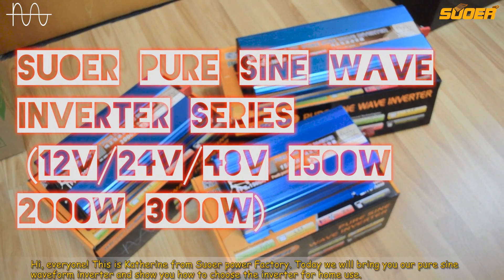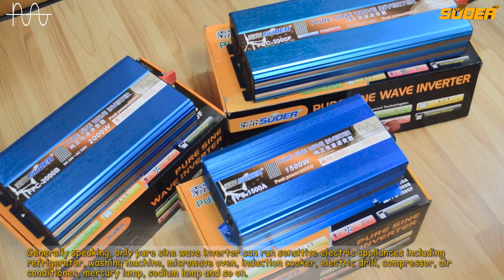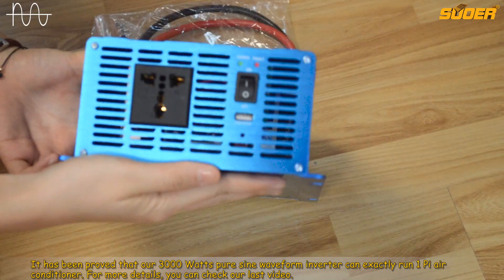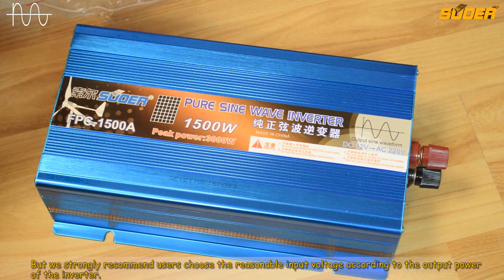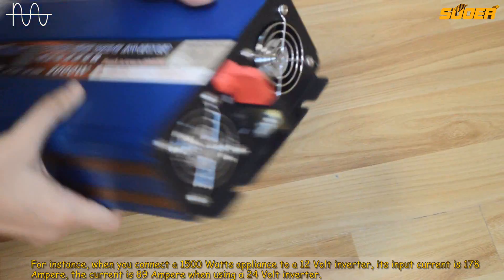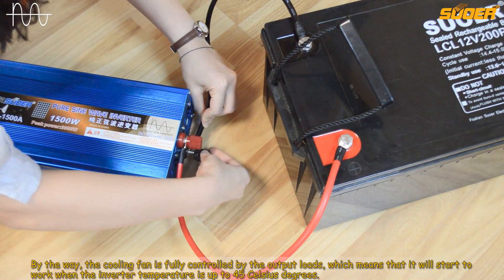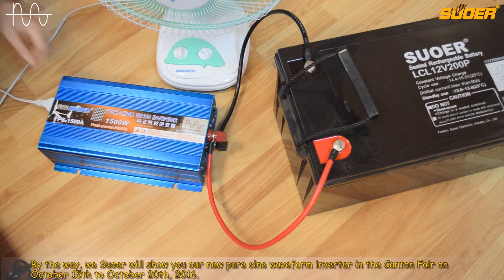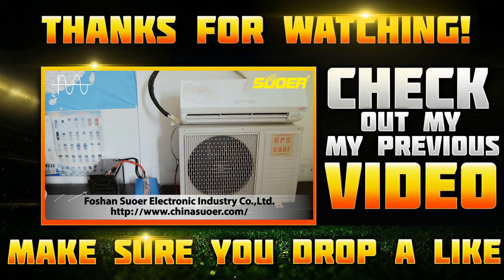Suoer Pure Sine Wave Inverter 1500W/2000W/3000W (FPC Series)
Features:
1. 5V 1A USB charging interface.
2. Pure sine waveform output.
3. Applicable for sensitive loads ( Applicable for Air conditioner).
4. Peak power 6000W(2s)
5. Multiple safe protections.
6. Input and output are completely independent.
7. Universal socket, suitable for all kinds of plugs.
8. High-procision voltage stability technology.
9. Aerospace-grade silence technology.
10. Gained CE,CTA,ISO,RoSH certificates guaranteed.
11. 100% pure sine wave output waveform: designed for sensitive loads(Total Harmonic Distortion(THD) less than 3%).

Suoer Official Retail Store